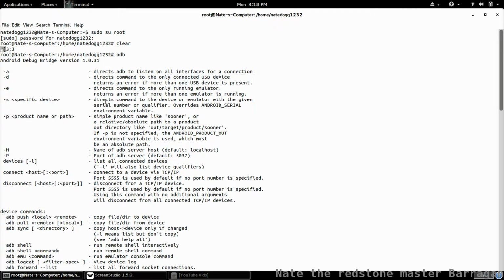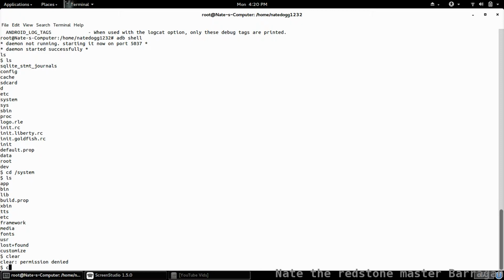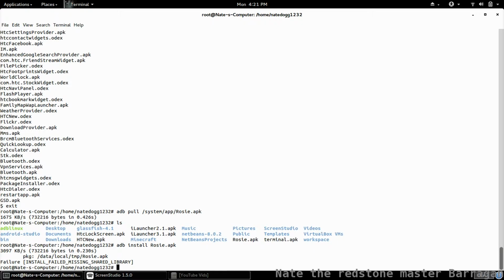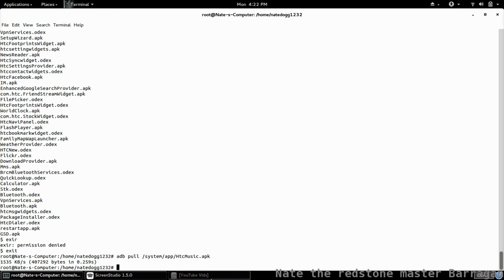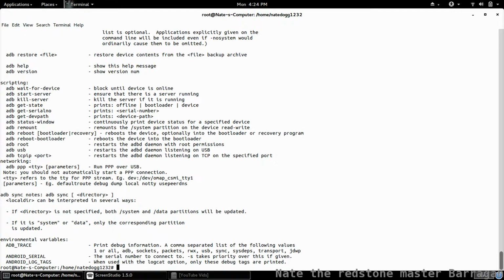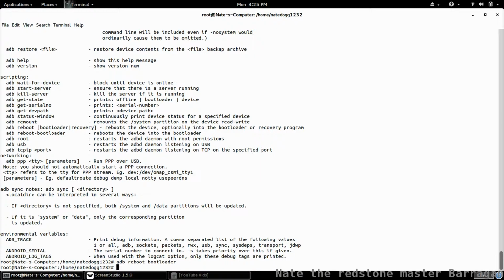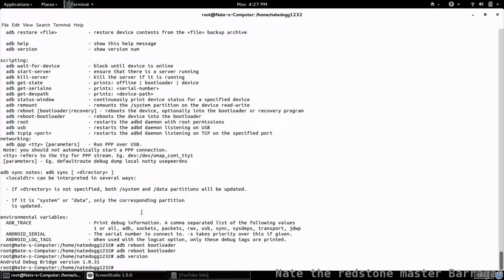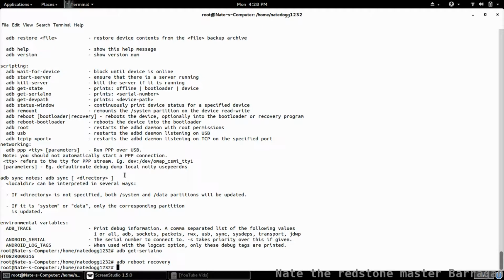adb(Android Debug Bridge) Tutorial